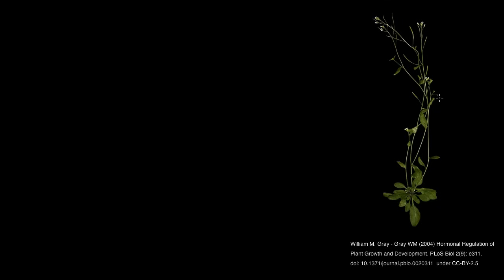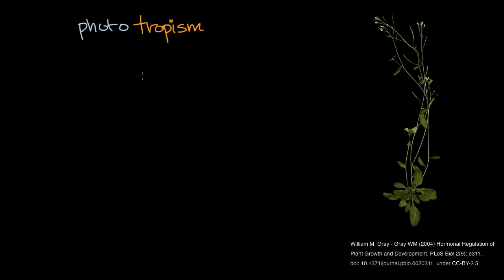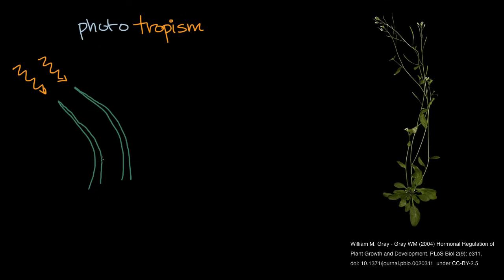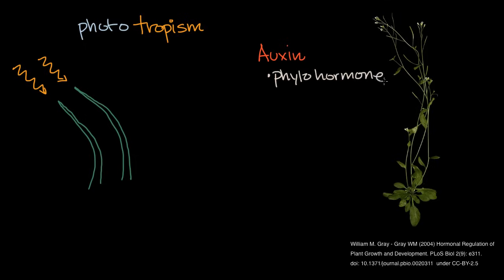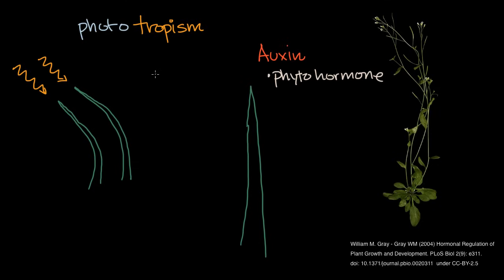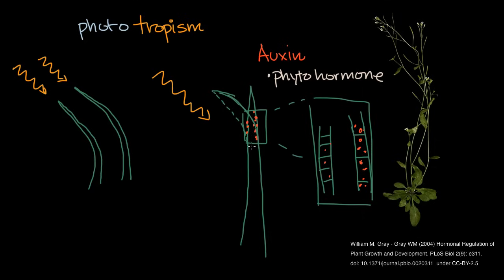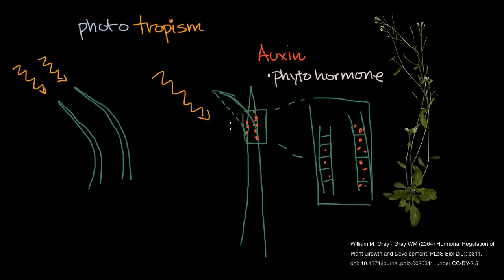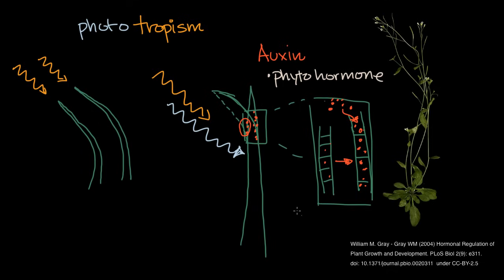Phototropism | Plant Biology | Khan Academy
Phototropism and the role that auxin plays.

Missed the previous lesson?

Plant biology on Khan Academy: Plants may seem less interactive than animals. But they actually have many ways of responding to their environment, changing their growth or physiology to make the best use of available resources. Learn more about plants and their response to environmental cues.